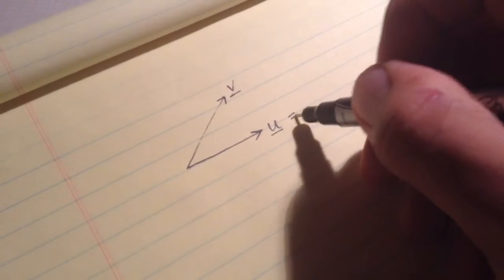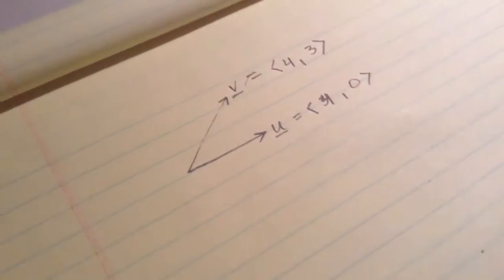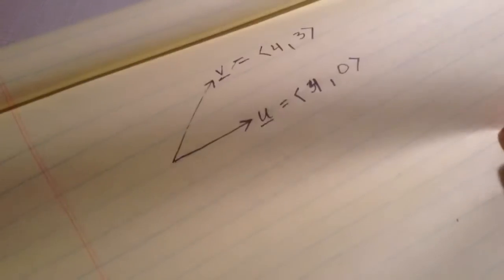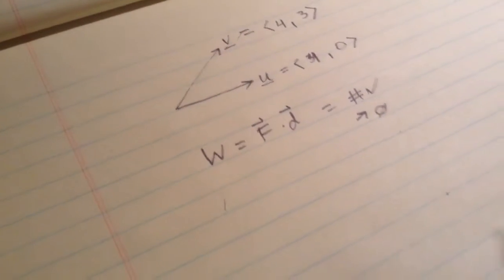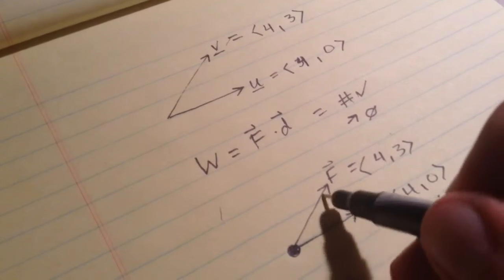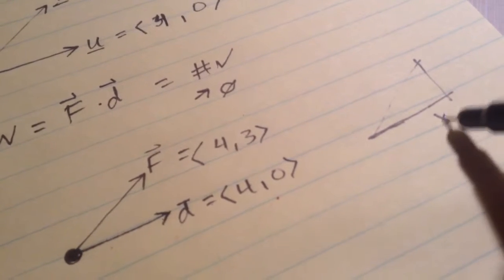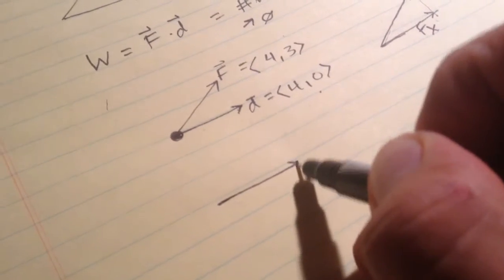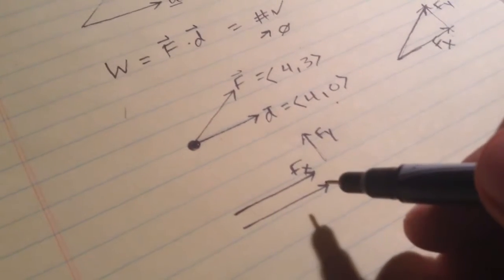How to find a dot product